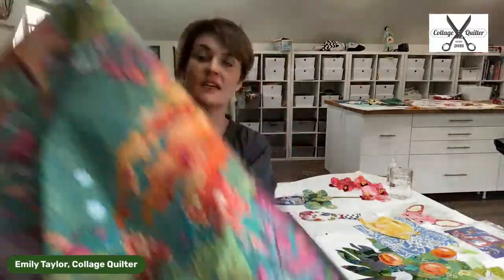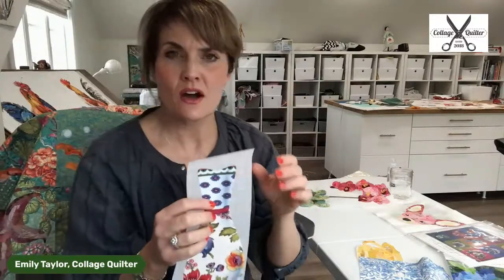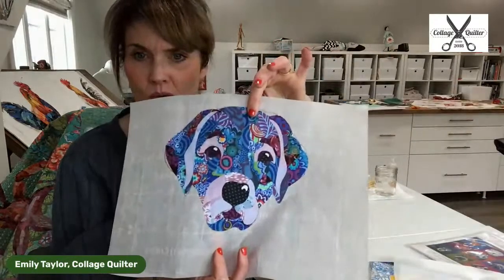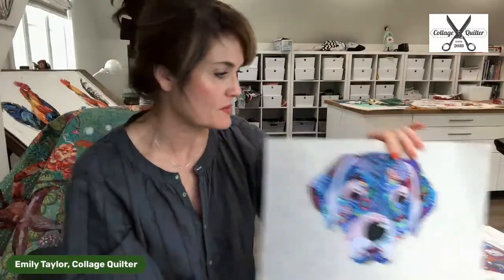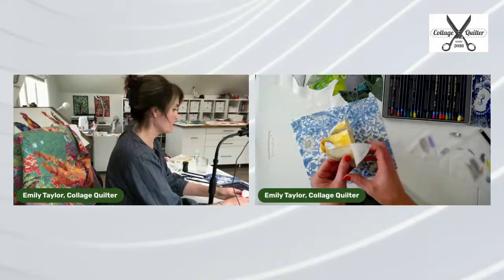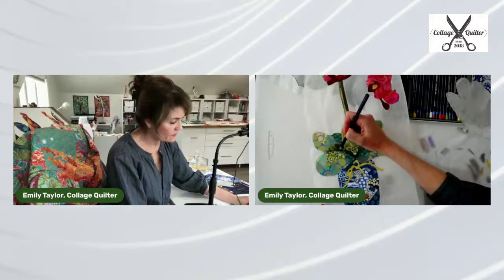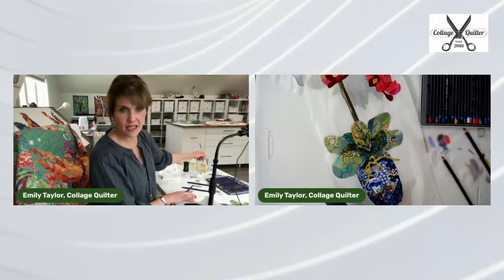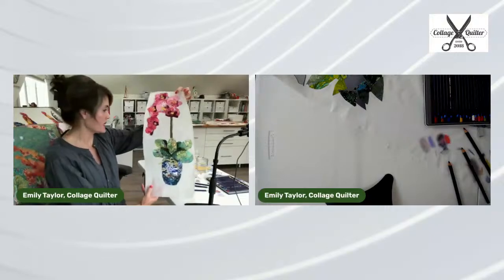How to Use Derwent Inktense Pencils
Join Emily live for a demonstration on how to use Derwent Inktense Pencils.

Teacup pattern from "Collage Quilter, Essentials for Success" book, available